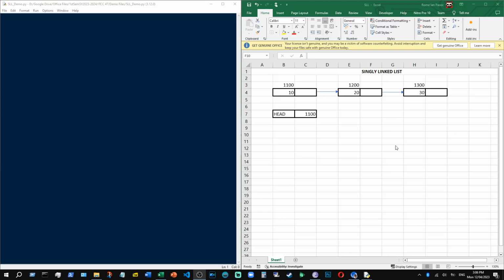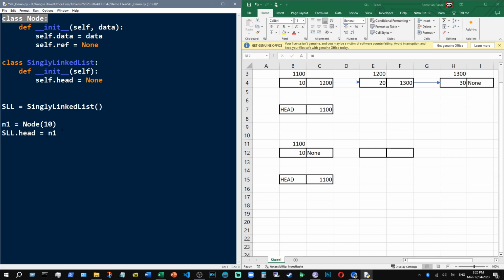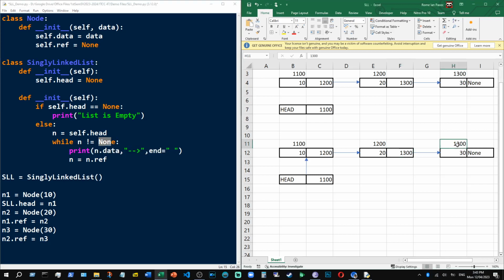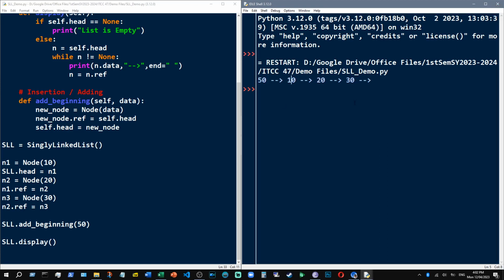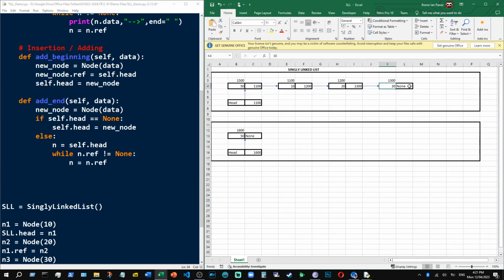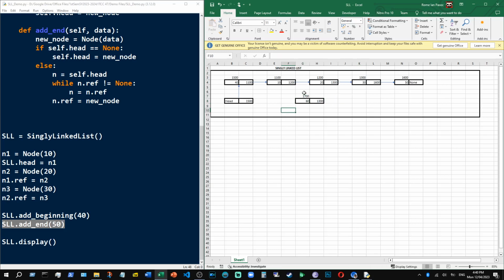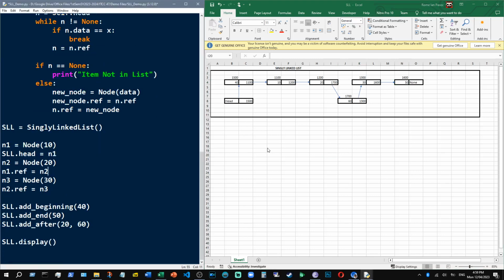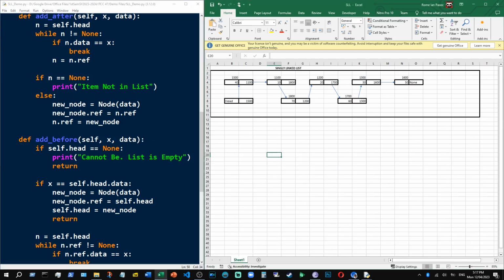Singly Linked List - Part 1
In this part, we have demonstrated the following:
- Creating the Singly Linked List
- Creating Nodes
- Displaying the List
- Adding: Beginning, End, Between (After / Before Node)

Part 2 will include:
- Adding if List is Empty
- Deletion: Beginning, End, Between